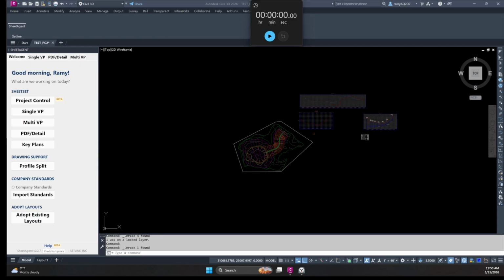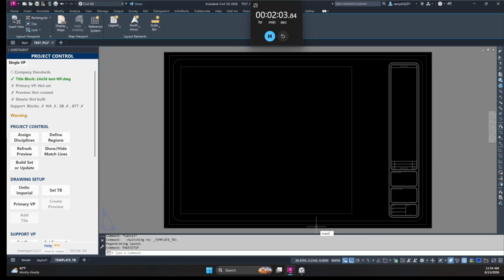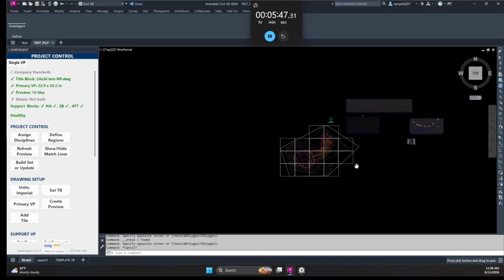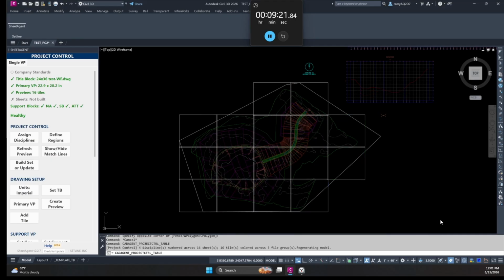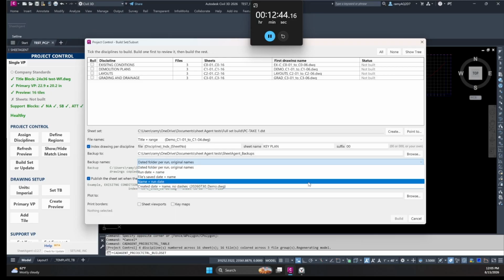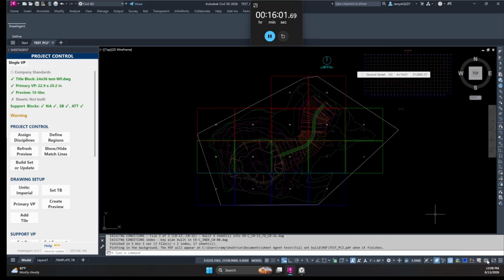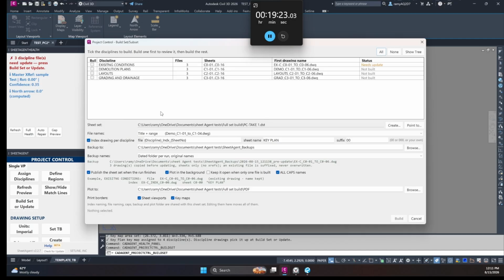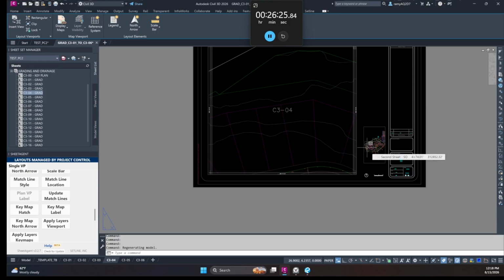Build Multi-Discipline Sheet Sets on a Shared Tile Grid in Civil 3D-Using Project Control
How do you build sheets for several disciplines in Civil 3D so every discipline lands on the same tile grid?

Tile the site once, then generate the sheets for every discipline against that single grid, and split them across as many DWGs as you want. Demolition, existing conditions, layout, and grading all sit on identical tiles, and the numbering, the sheet set, the index page, and the backups are produced in the same pass.

The manual alternative is drawing rectangles in the background, extracting them into each discipline, and copying the same file repeatedly. Initial setup is slow, but the real cost is updates: move one tile and every file has to be reconciled by hand.

In this walkthrough: 68 sheets across 16 drawings in three disciplines, built in under 30 minutes including explanation.

Chapters:
0:00 What multi-discipline tiling solves
0:38 The manual workflow and why updates hurt
1:11 Getting started
1:37 Single viewport vs multi viewport
2:40 Title block and page setup
3:31 Defining attributes early to save round trips
4:04 Scale bar and north arrow
4:28 Primary viewport
4:54 Align and array mode
5:32 Array options
5:59 Sheet order: top left, snake, Z-shape
6:32 Reviewing and deleting tiles
7:19 Regions: covered in the follow-up video
7:38 Assigning disciplines, suffix, and sheets per tile
8:39 Sheet titles, prefix, and separator
9:25 Adding demolition, layouts, and grading
10:10 Previewing the drawing tree
10:43 Publishing: color-coded tiles
11:36 Build panel and working tree
12:00 Creating the sheet set file
12:23 File naming and company standards
13:00 Index drawing: the cover page
13:43 Backup settings and naming
14:44 Plot destination and print border override
15:13 Building one discipline first
15:40 Running the build
16:17 Status bar and the index file
17:31 Checking Sheet Set Manager
17:50 Files in the project directory
18:22 Reviewing the plotted PDFs
19:22 Match lines holding across separate drawings
20:05 Adding a key map
20:24 Health panel: files needing update
20:47 Why the update is manual
21:11 Full rebuild: 68 sheets, 16 drawings
22:34 Result: 4 minutes 16 seconds
23:14 Verifying subsets
23:52 Key map on the sheet
24:41 What the tool does not do

After the build you still do your layer control and add your XRefs in the individual files. This automates the layout and coordination work, not the drafting.

Recorded on SheetAgent v2.2.7 in Civil 3D 2026. Same workflow applies to Civil 3D 2025 and Civil 3D 2027.

SheetAgent for Civil 3D is a sheet-production plugin for Autodesk Civil 3D 2025, 2026, and 2027. It builds complete sheet sets, keeps every tile editable in model space, and updates the set when the design moves instead of forcing a rebuild. Windows only; requires Civil 3D as the host application.

Floating licenses shared across your team, from $749 down to $649 per license per year. 30-day trial with unlimited licenses, no credit card